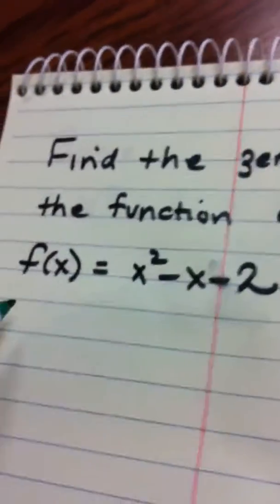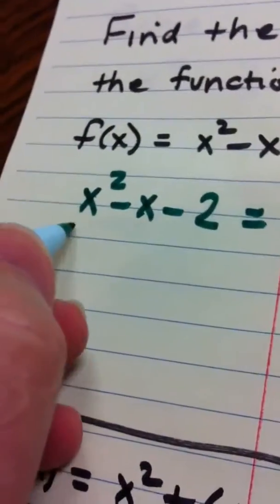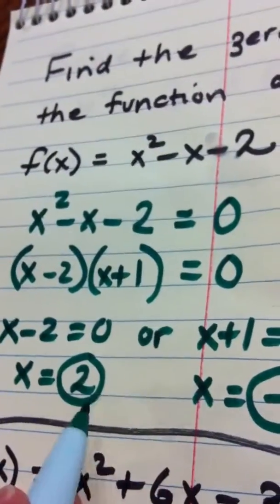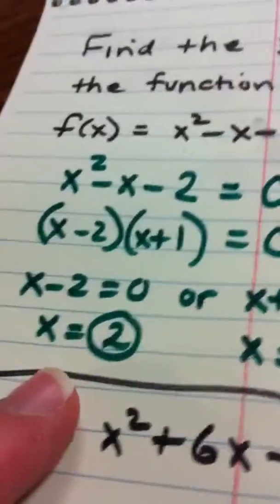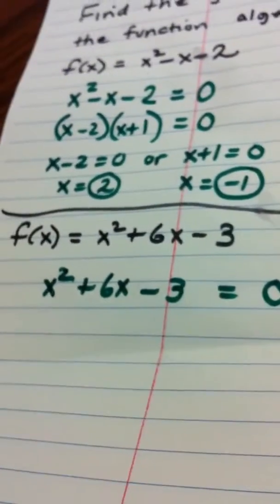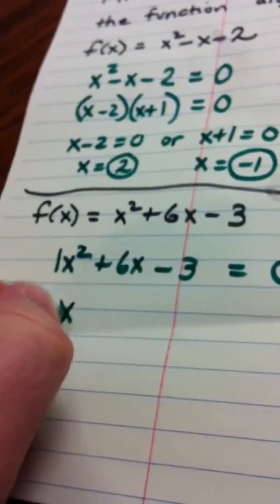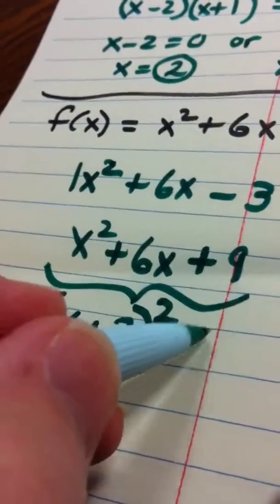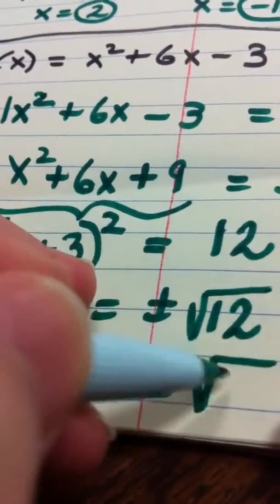3.2 Video Twelve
Finding zeros of f(x) algebraically